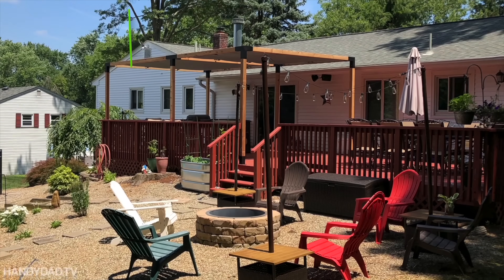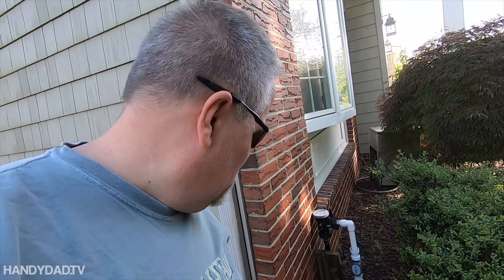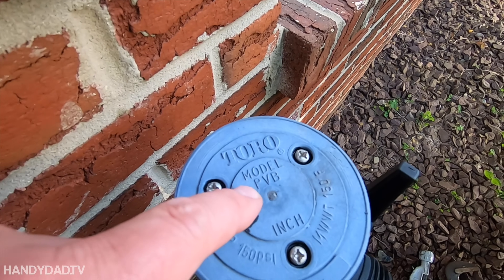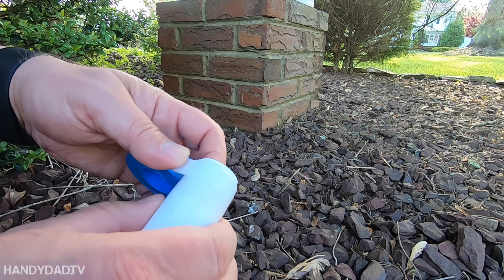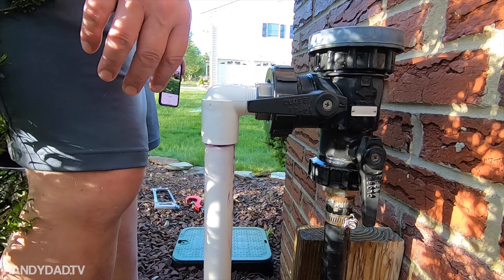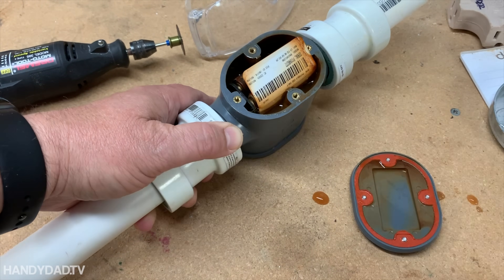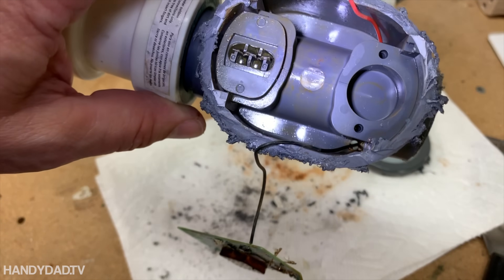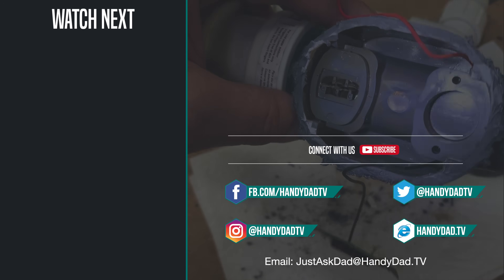Rachio Flow Meter Failure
I turned on my sprinkler system for the first time this year and was greeted with a stream of water spraying out of the Rachio Flow Meter that I installed last year. I took it apart to determine what caused the failure.

Rachio 8-zone Controller
Rachio 16-zone Controller
Rachio Outdoor Enclosure